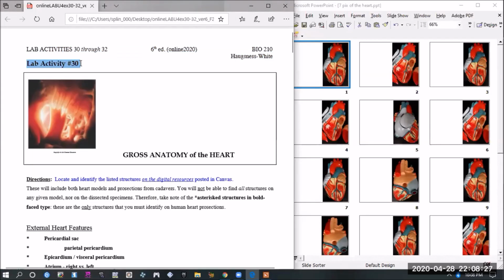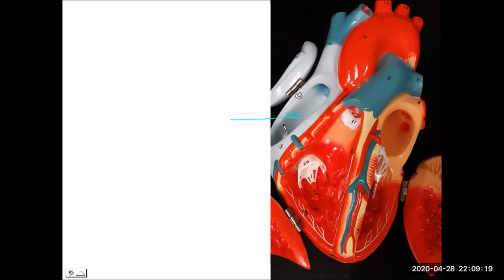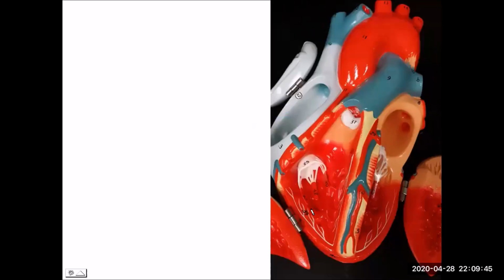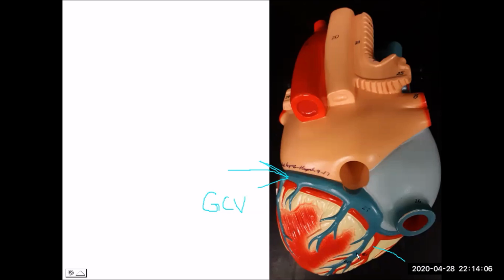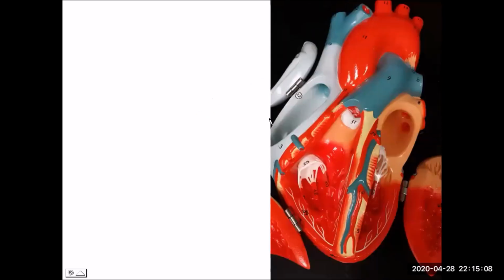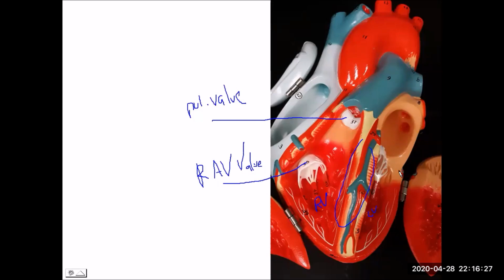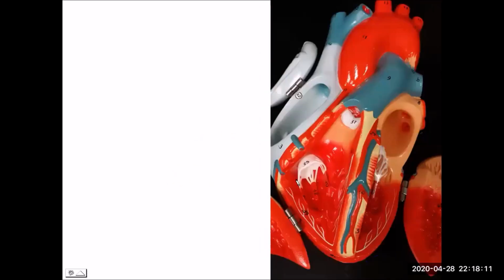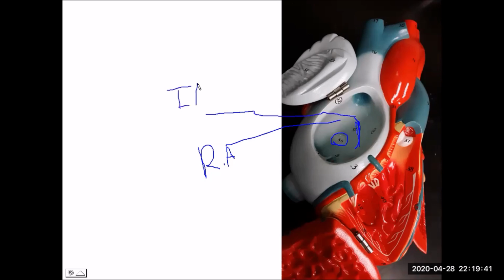lab 30 video